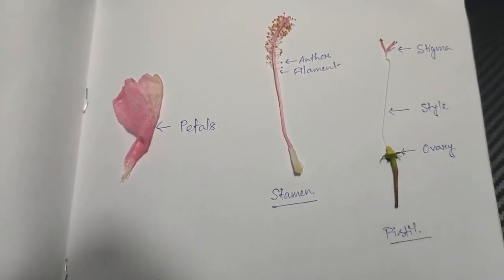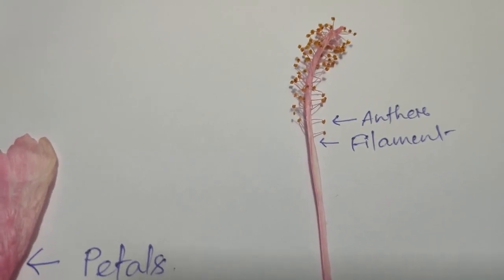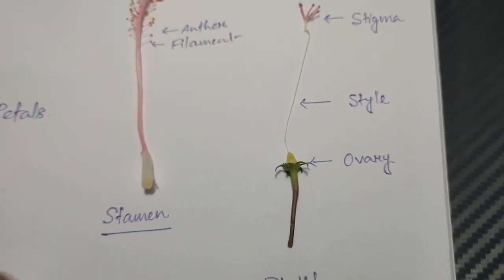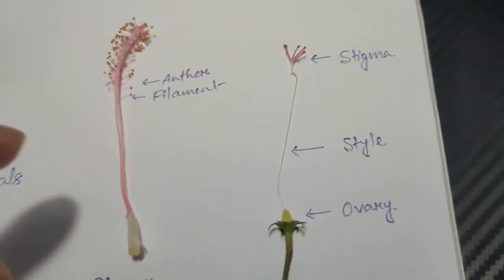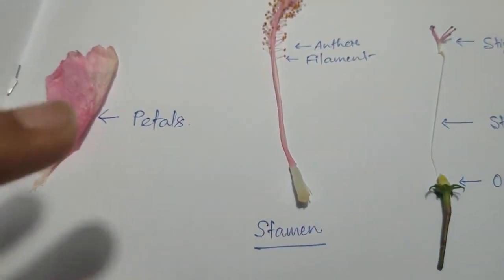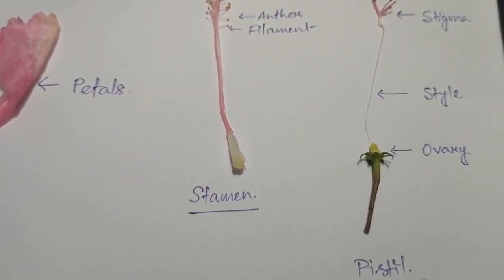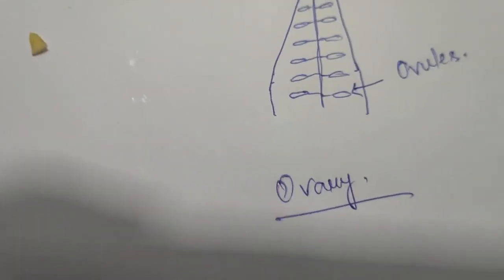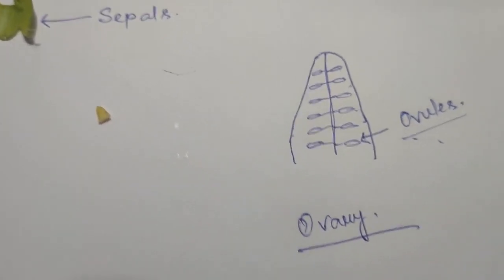Parts of a Complete Flower (Class 6, Getting to Know Plants)